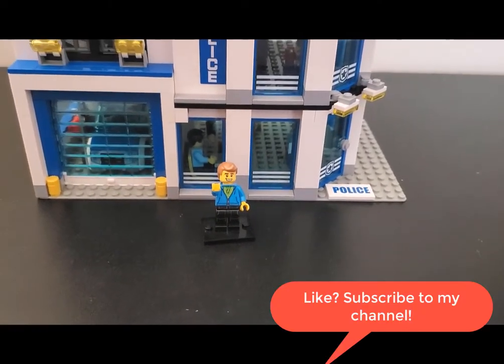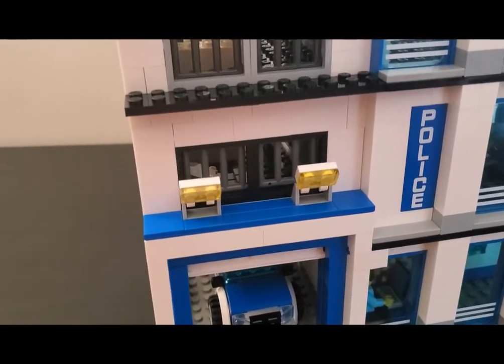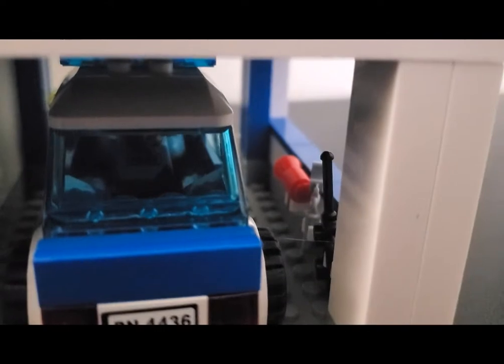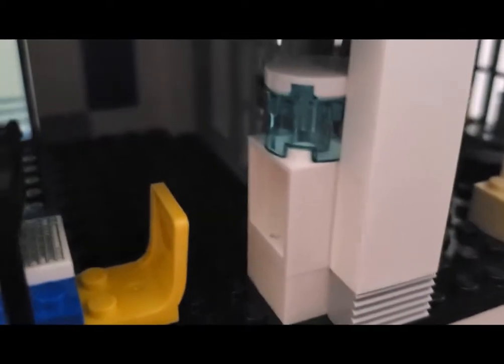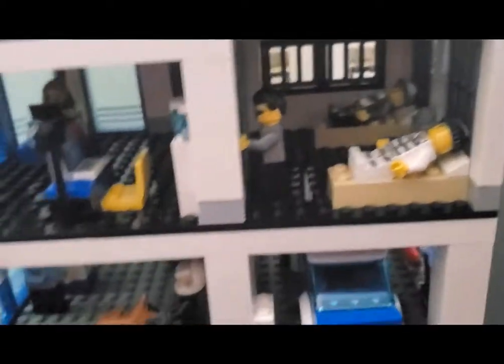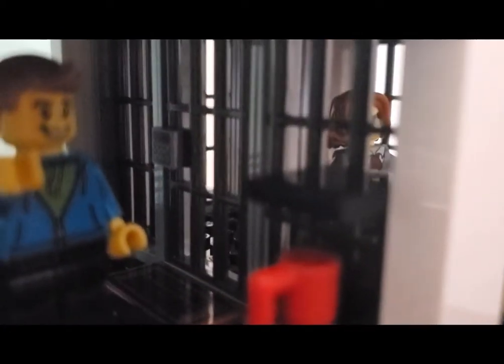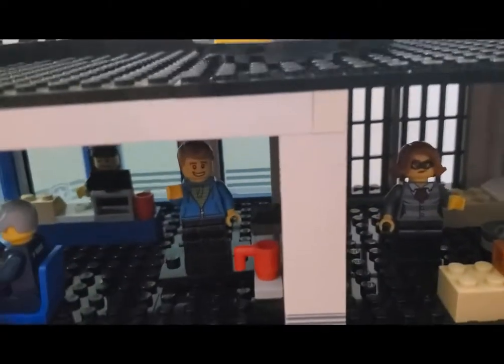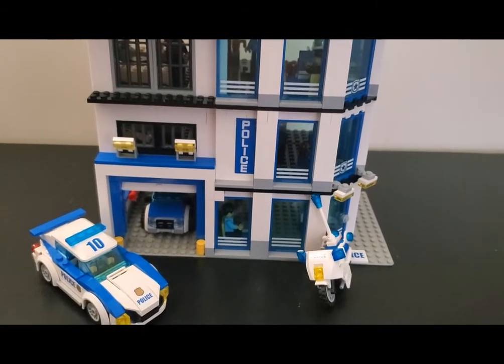Police Station MOC from Set #60141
Using parts from Set #60141, I rebuilt my own custom MOC police station to better fit into the design and contours of Brooksville.  In this video I show a detailed look at the moc itself!